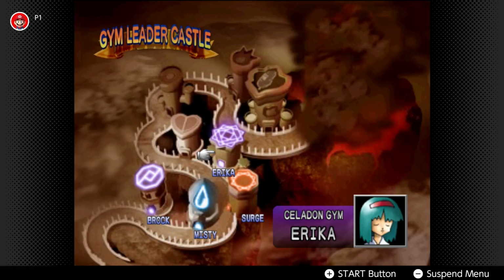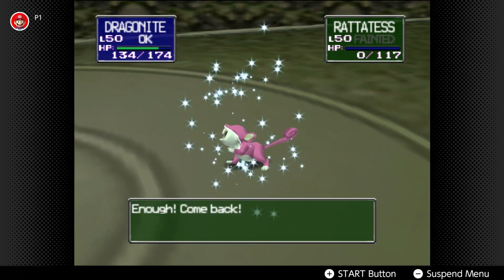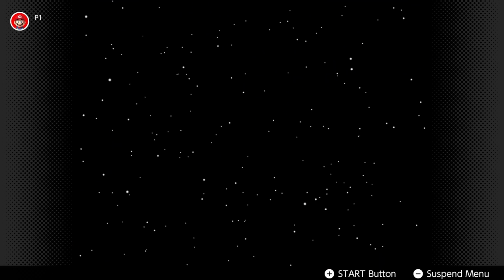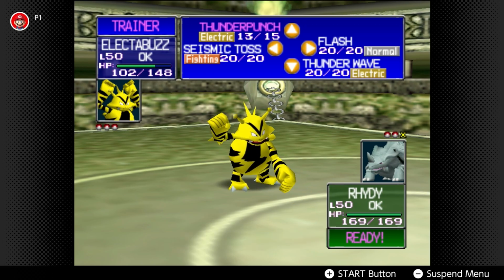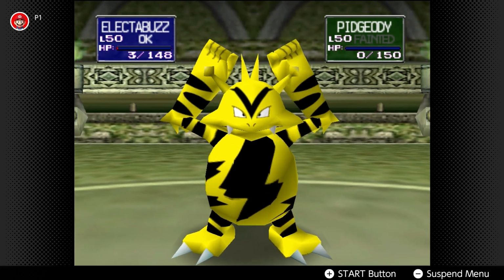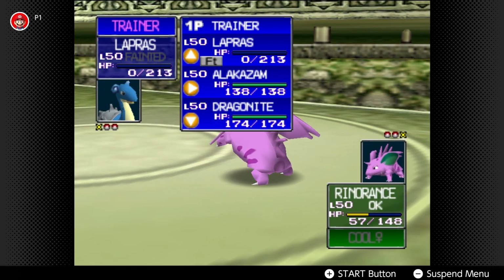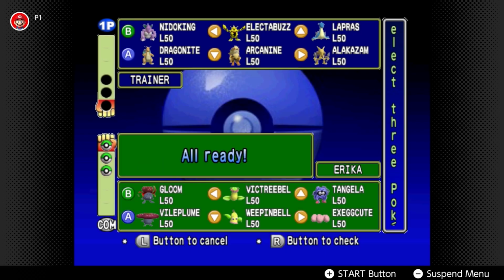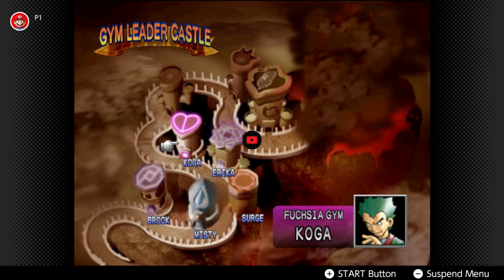Pokémon Stadium - Gym Leader Castle - VS Erika!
Pokémon Stadium is now on the Nintendo Switch Online! So let's hop back in time and play against the OG Gym Leaders in the Kanto region! This is the Gym Leader Castle! The goal is to defeat the Gym Leaders and proceed to the Elite Four to become the champion!

Welcome to SaVeUsJ's Youtube Channel! Here in this channel, you will mainly see Pokémon content and various games. Also, videos for several other games including news & updates that I and maybe YOU could be interested in!